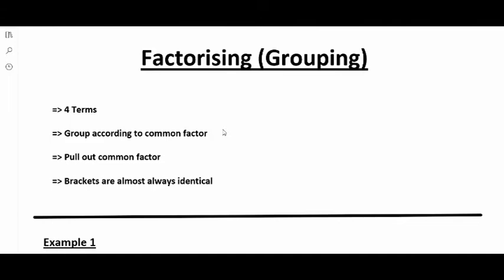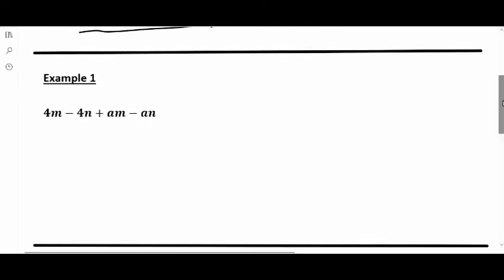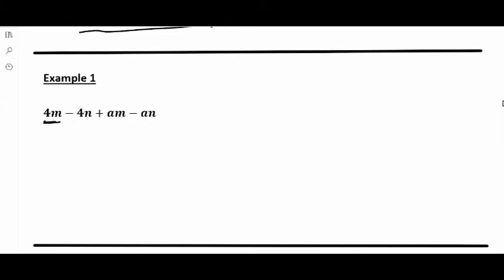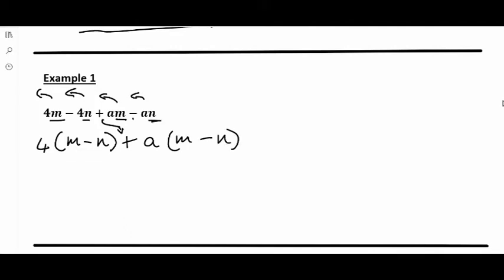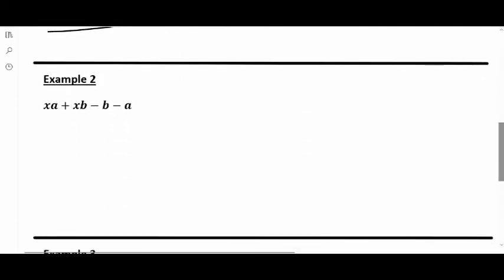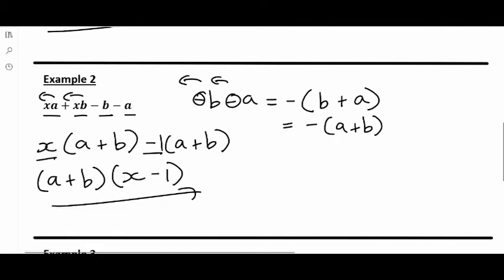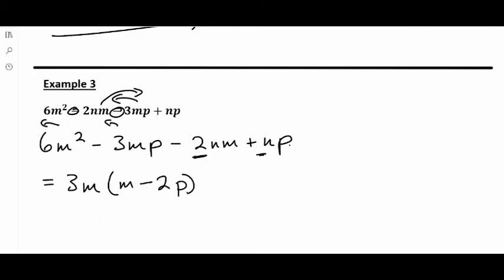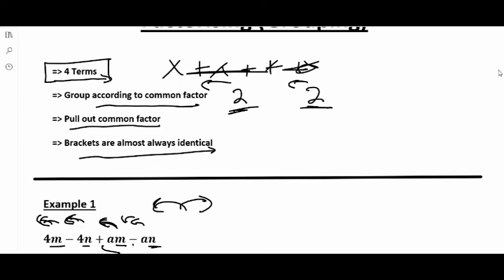Factorising Grouping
There's multiple ways to do the last one. Try it.